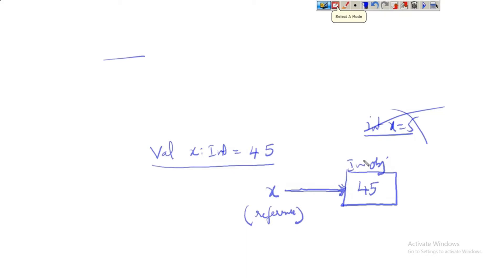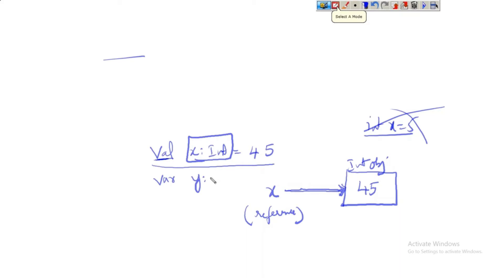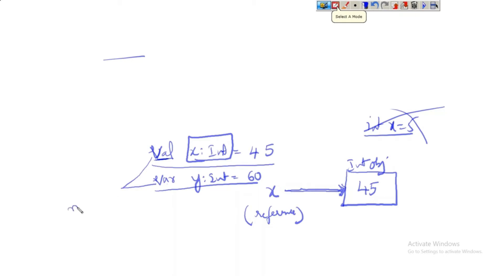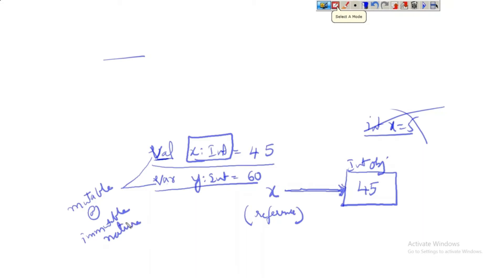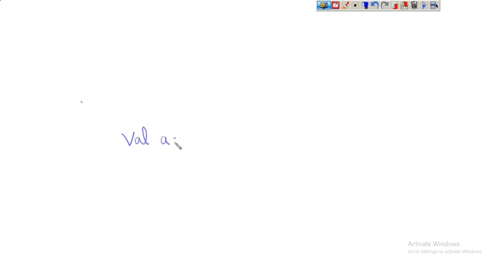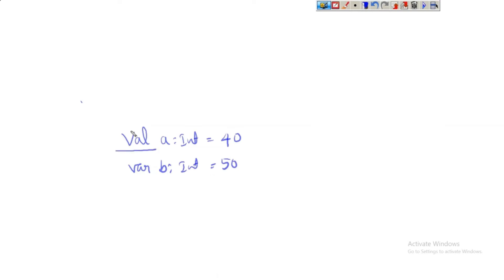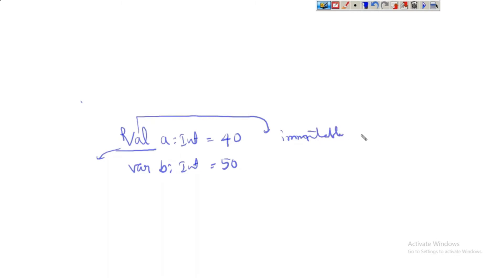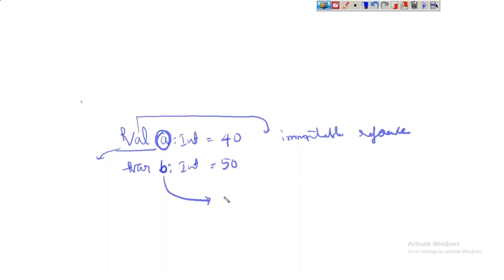Scala Tutorial #2 Variables || Scala for beginners || Scala for Spark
In this video you will learn Scala Language Variables.

Hello Viewers,